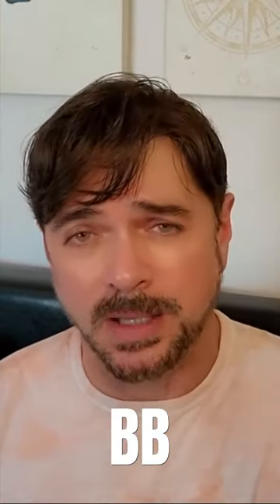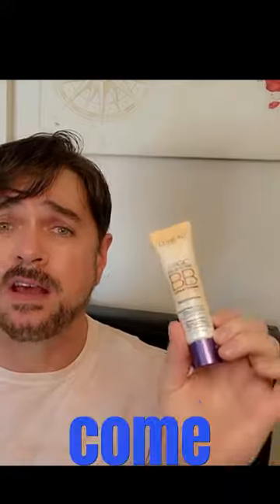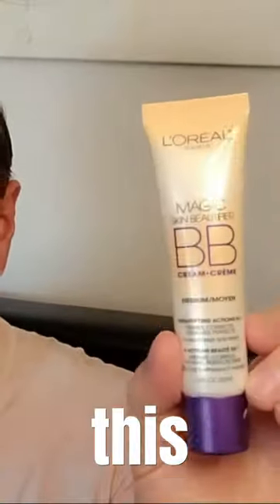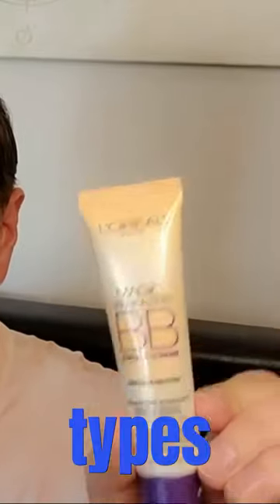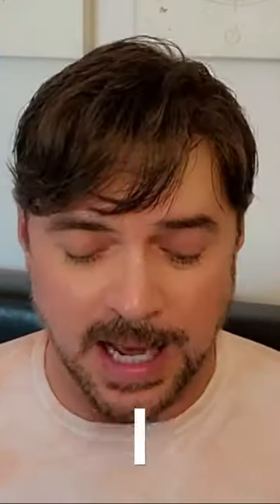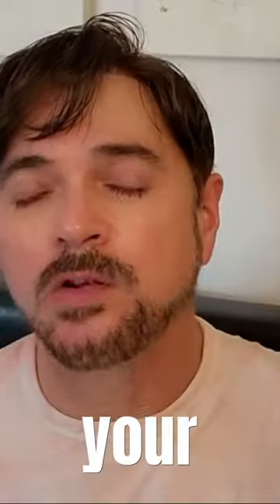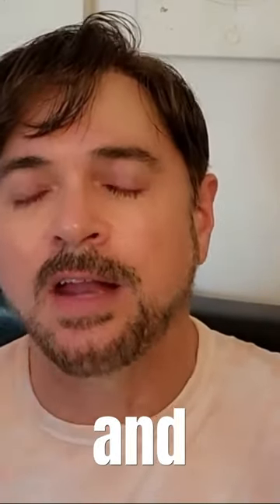Get Rid Of THIS For Flawless Skin!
Getting rid of this one thing could give you flawless skin!